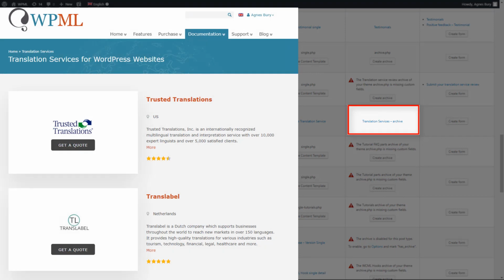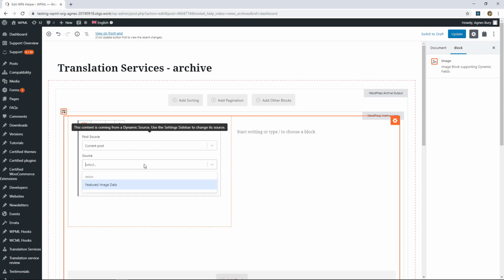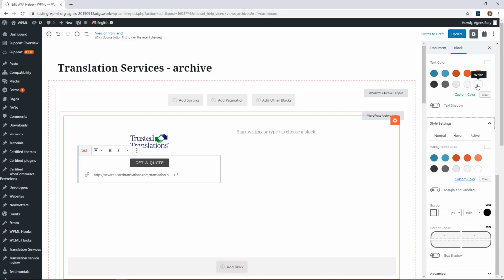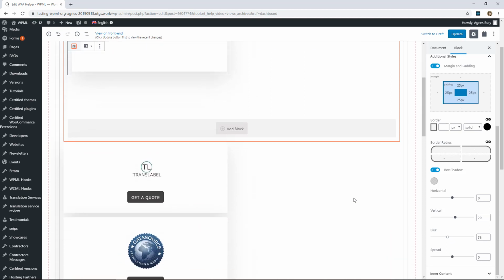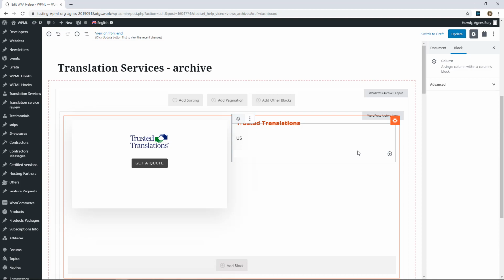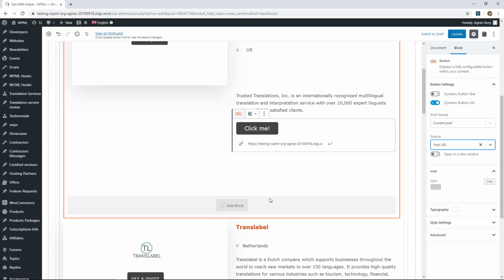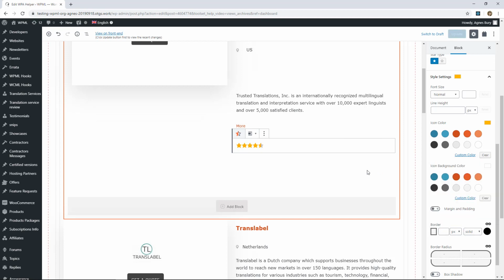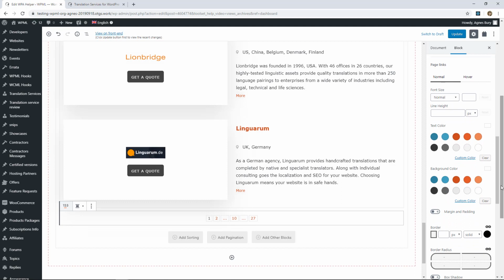How to create a custom archive in WordPress without coding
This video explains how to create a custom archive for a custom post type without coding. We are using Toolset Blocks and the WordPress built-in Block Editor.

In this example, the archive is a part of the review system, which was also created using Toolset plugins.